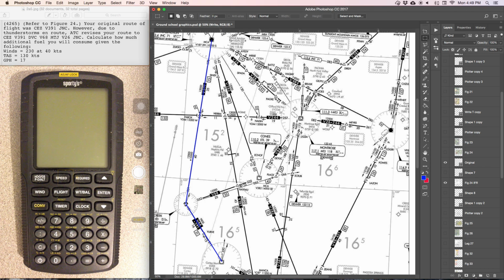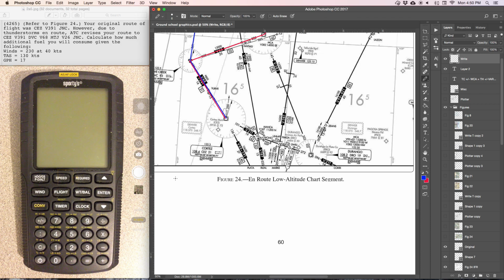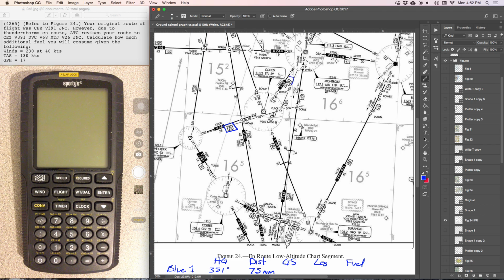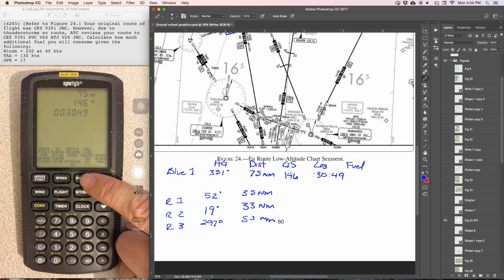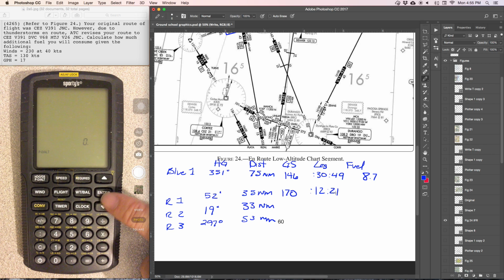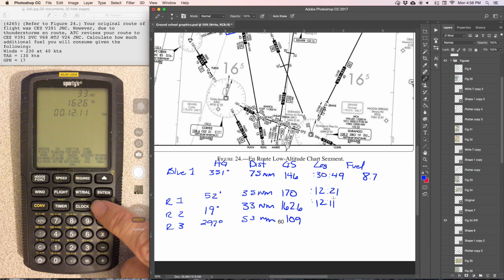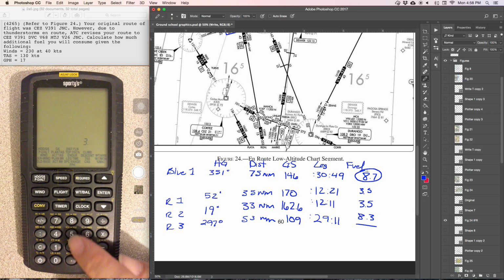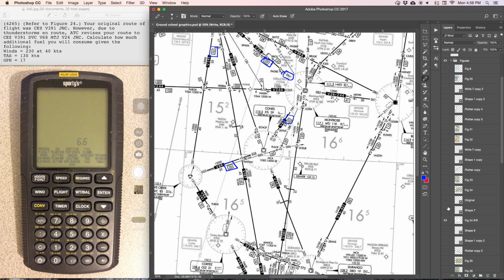Sporty's E6B Headings and Ground Speed - Question 4265 - IFR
Your original route of flight was CEZ V391 JNC. However, due to thunderstorms en route, ATC revises your route to CEZ V391 DVC V68 MTJ V26 JNC. Calculate how much additional fuel you will consumer given the following:
Winds = 230 at 40 kits
TAS = 130 kts
GPH = 17